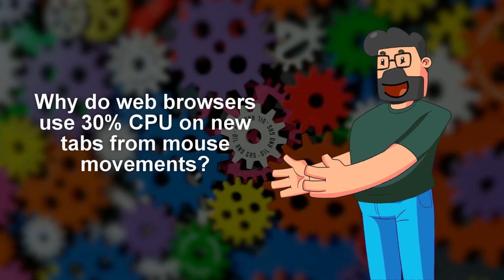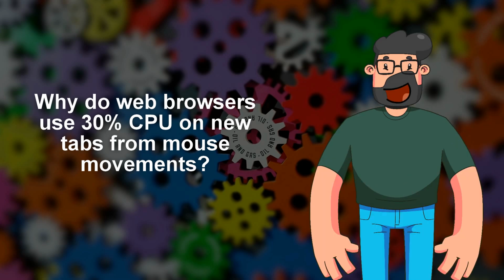Why do web browsers use 30% CPU on new tabs from mouse movements?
In this video, we explore why web browsers have 30% CPU usage on new tabs from mouse movements. Find out the reasons behind this common occurrence.

✅ VIDEO INFO:
00:00:00 - High CPU usage with browser anomaly.
00:00:44 - Solution found: refresh rate mix-up!
00:01:11 - Refresh rate adjustment solves CPU issue.

This solution would not have been possible without the contributions of users: Tom Huntington